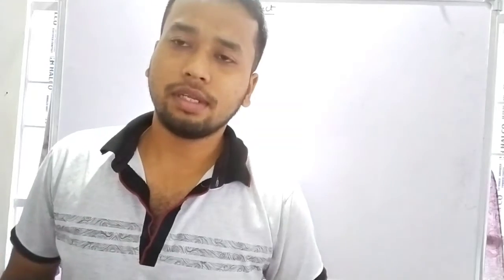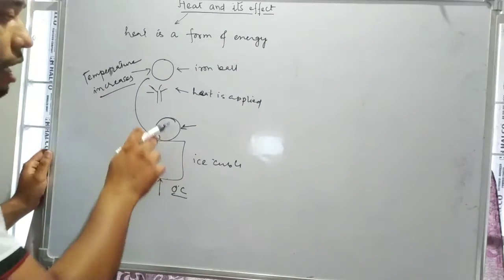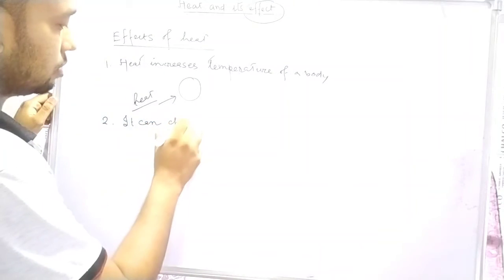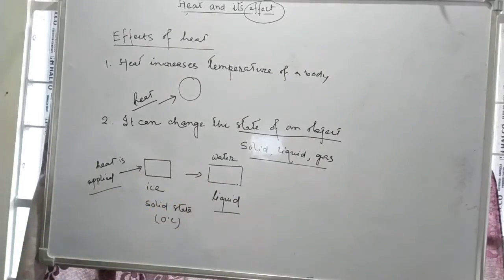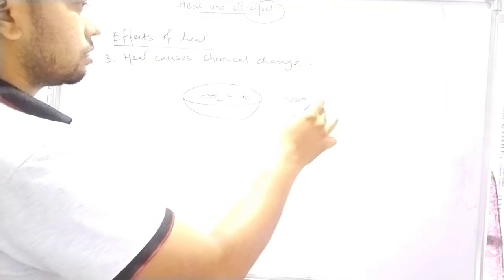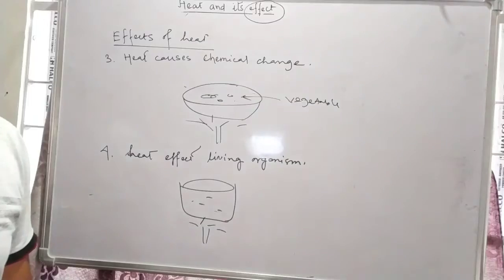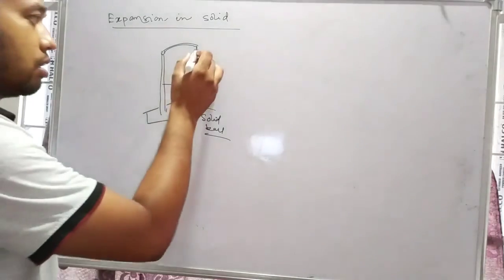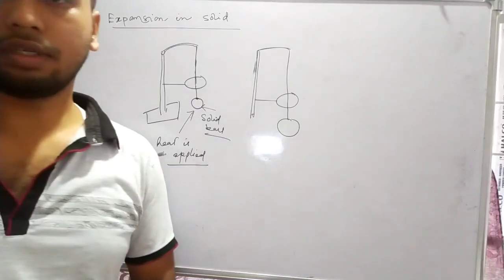Heat and it's effect ( part 1)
What is heat, effects of heat, expansion of solid due to heat